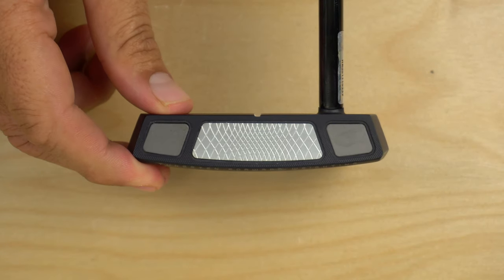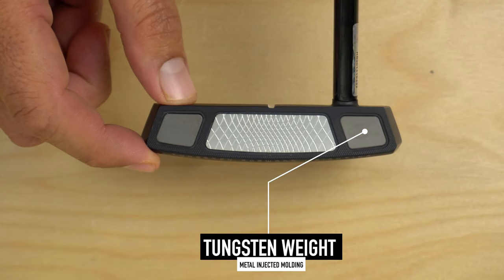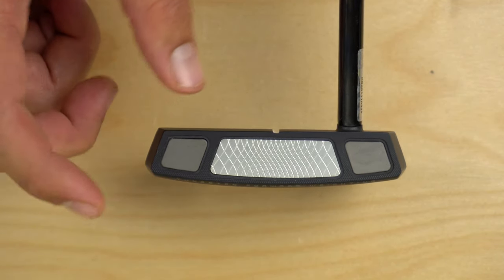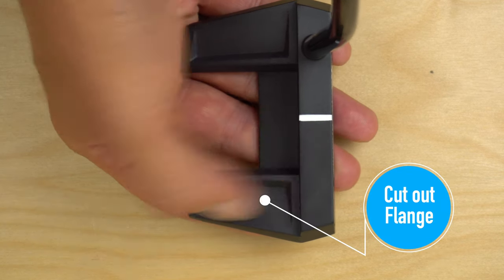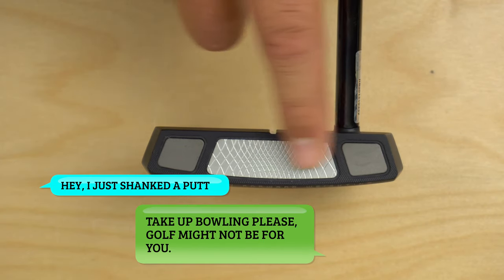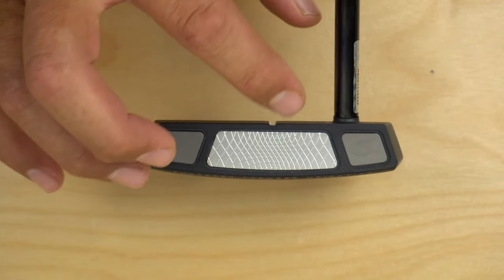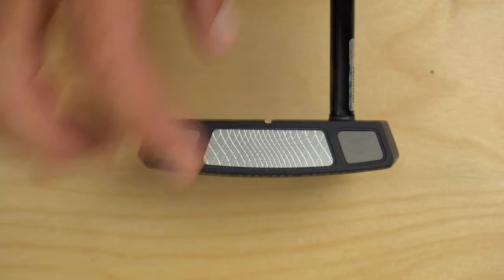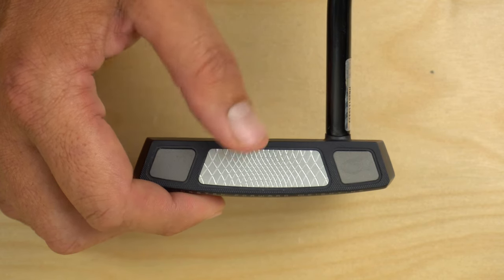Cleveland Frontline Putters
New putters from Cleveland Golf and we have the first look at them here.  Combining 2135 technology with their S.O.F.T face along with tungsten inserts is a lot of tech in the $199 price point.  Here THP Staff Writer, James, breaks the tech down in the Elevado version to go along with his review.